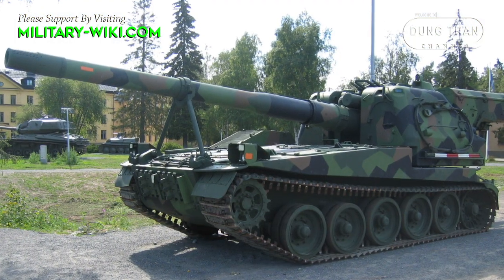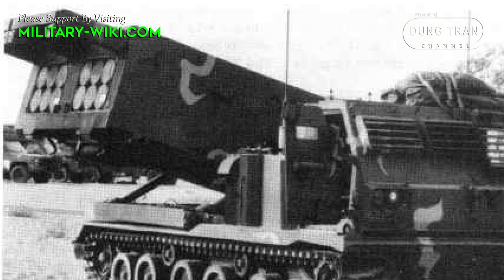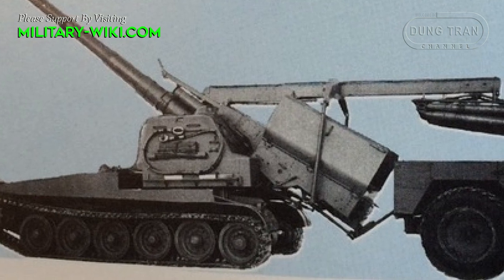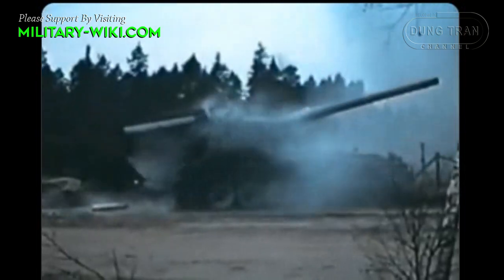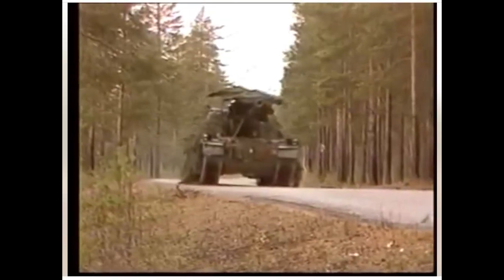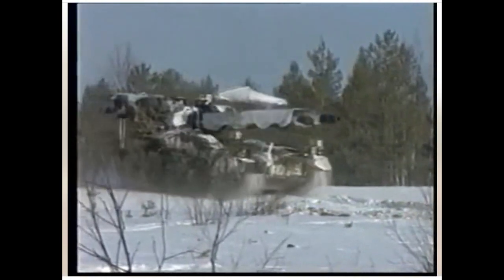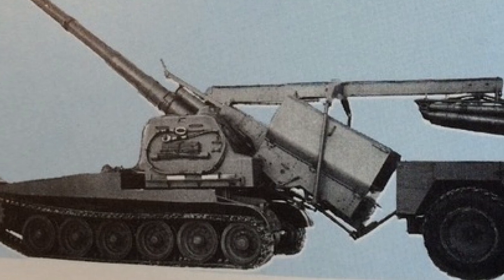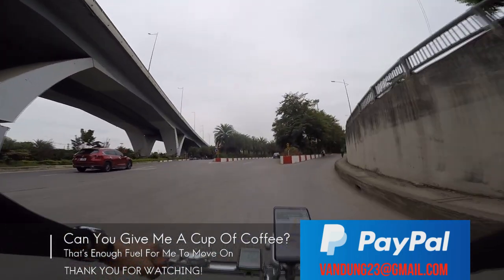Bandkanon 1 - Incredible Swedish SPH With 15 Shells In 45 Seconds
One of the most interesting and innovative Swedish designs never exported, the self-propelled cannon Bandkanon 1. Only 26 vehicles were built. It still holds the records for being the fastest firing artillery system of its caliber.

According to National Interest, Bandkanon 1 was built in the context that Sweden during the Cold War needed to modernize its artillery force. And although multiple launch rocket systems such as the Soviet BM-21 Grad or the American-made M270 were a trend at that time, the Swedish army still wanted to use more traditional artillery due to economic benefits.